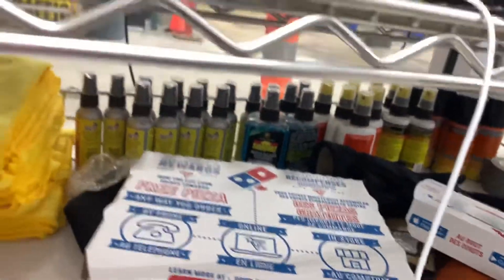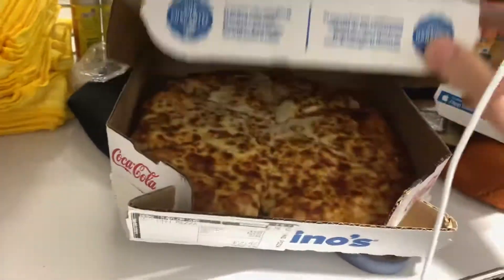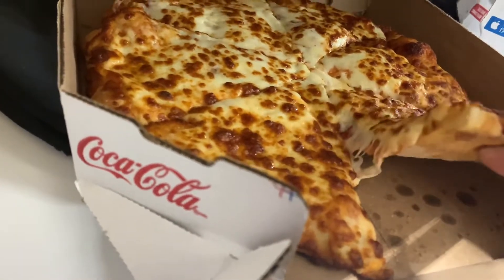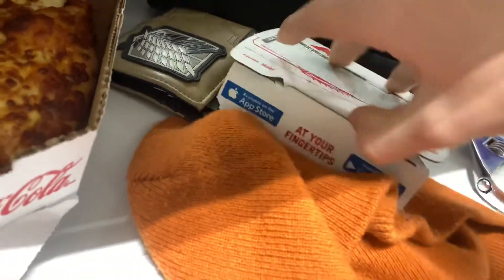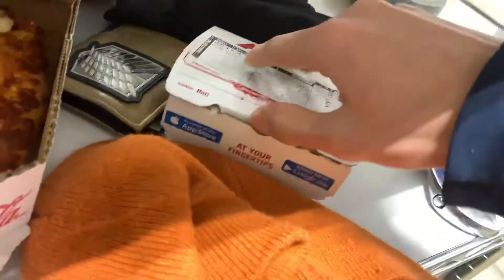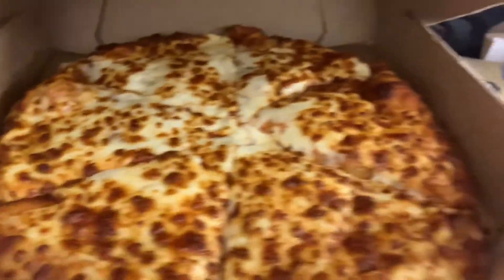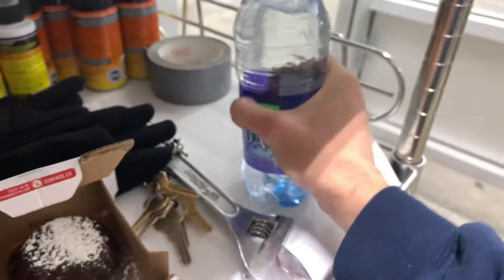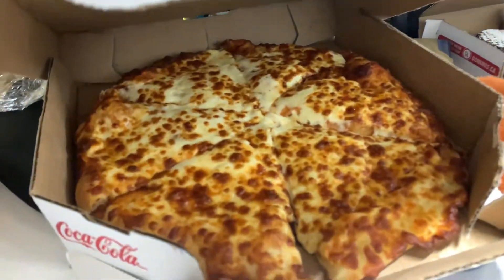The pizza here 1080 60 (Jan 19 2020)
Was in a discord call during this